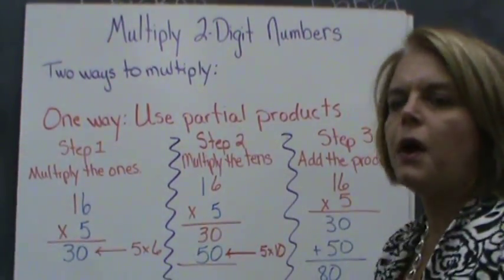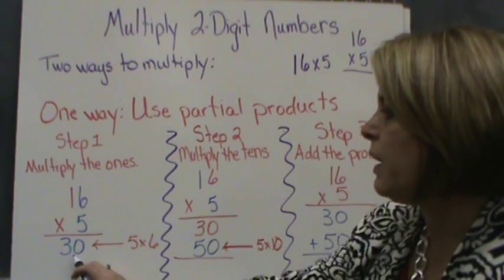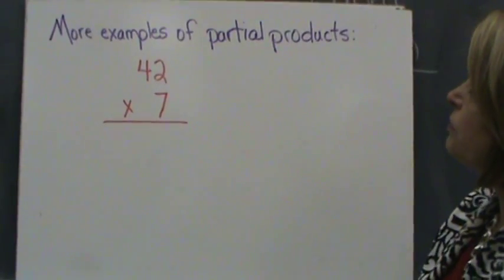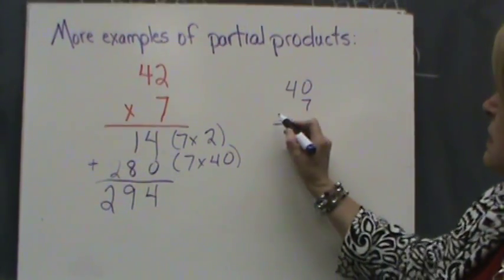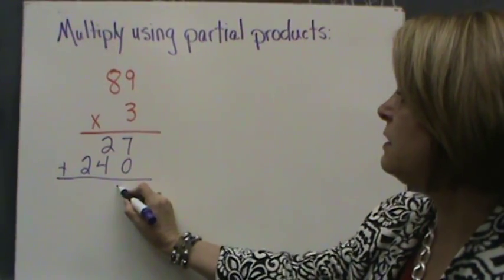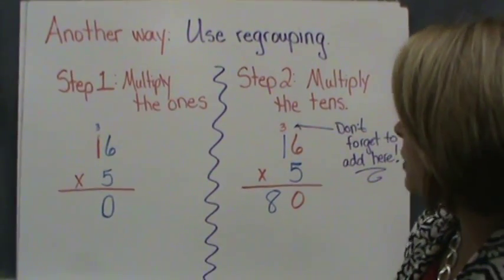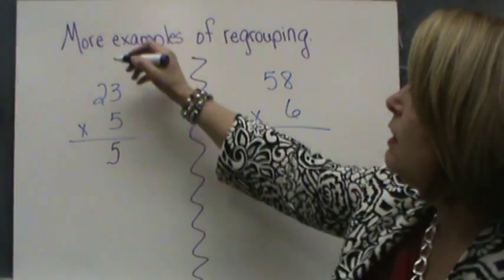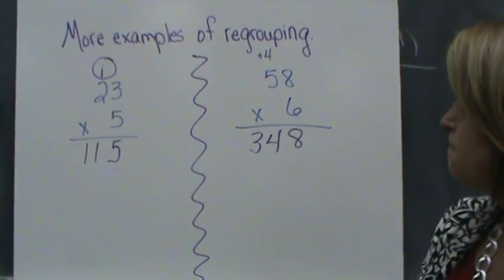Multiply 2 digits by 1 digit